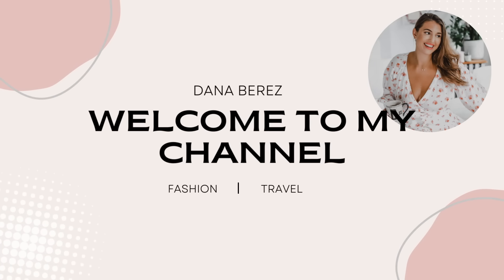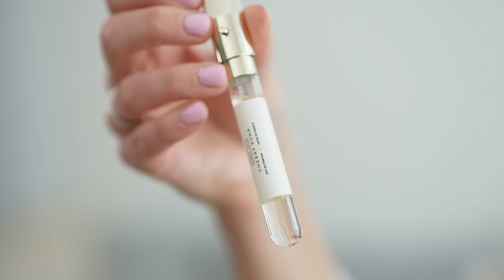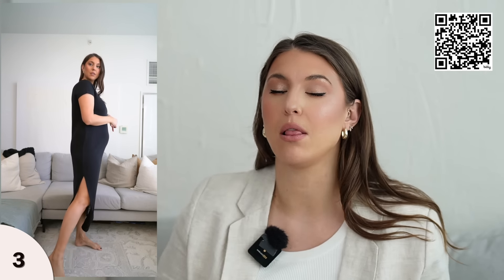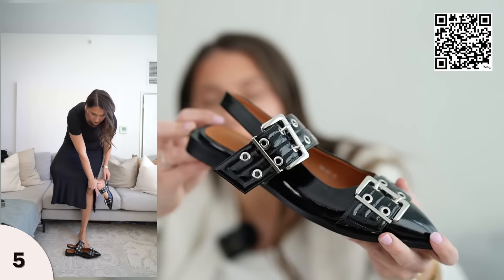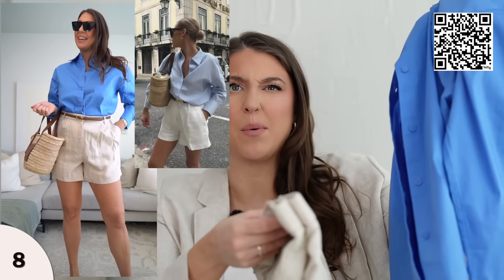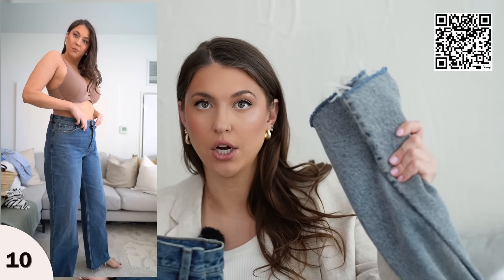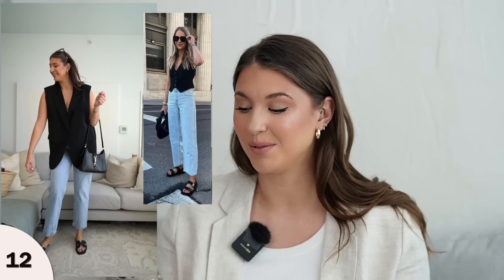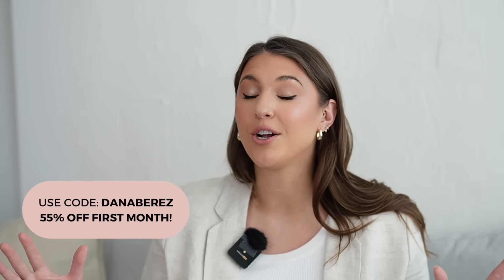Recreating *SPRING* Pinterest Outfits on My Midsize Body 🌸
1. WHITE BUTTON DOWN OUTFIT

2. BLACK DRESS OUTFIT 1

3. SPANX BLACK DRESS: Black Short Sleeve Dress

4. BLACK DRESS OUTFIT 2

5. BLACK DRESS OUTFIT 3

6. STRIPED BUTTON DOWN OUTFIT

8. BLUE BUTTON DOWN OUTFIT

9. BLACK SLIP SKIRT OUTFIT

Spanx Bra style